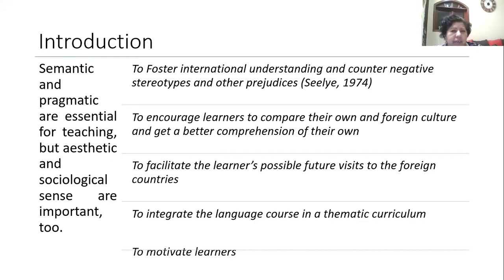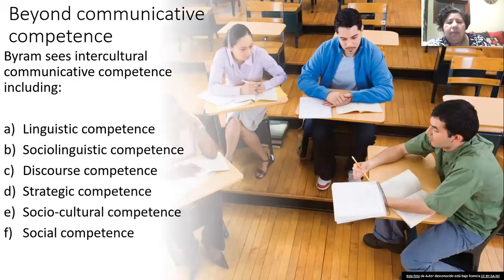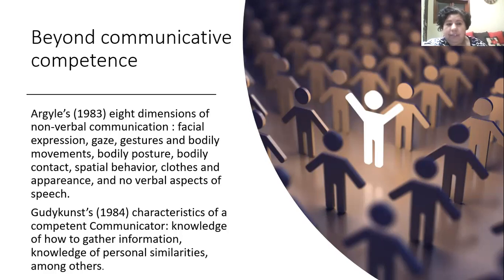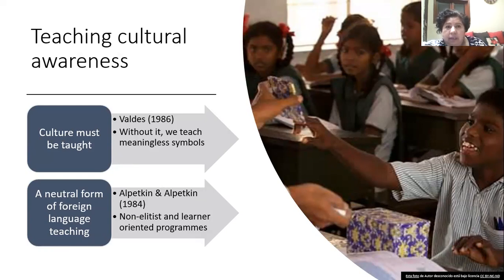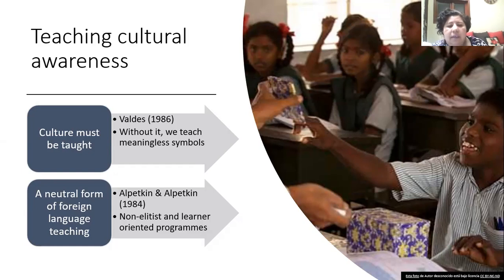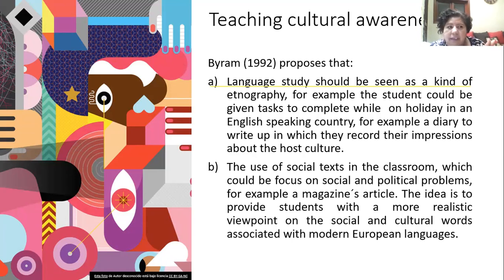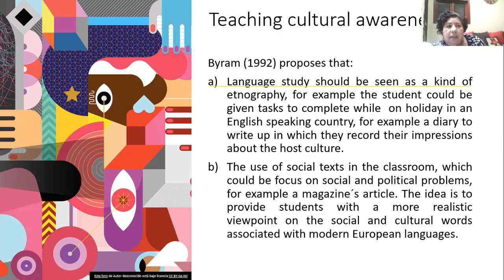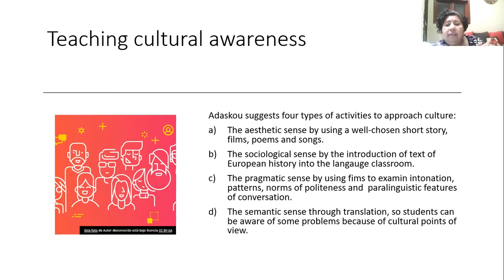Elements of Sociolinguistics- Implications for the classroom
Culture and how to teach them, activities and strategies for raise awareness in the classroom